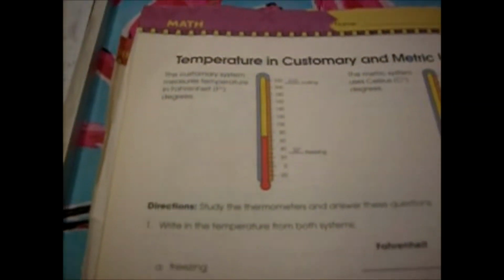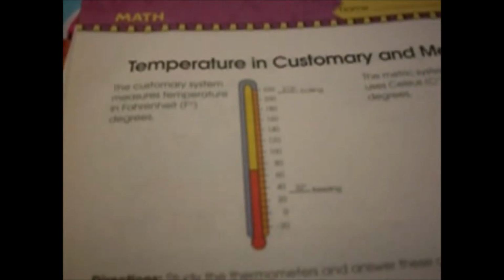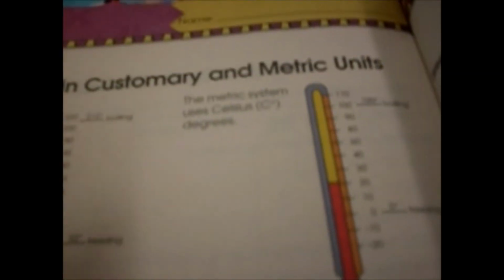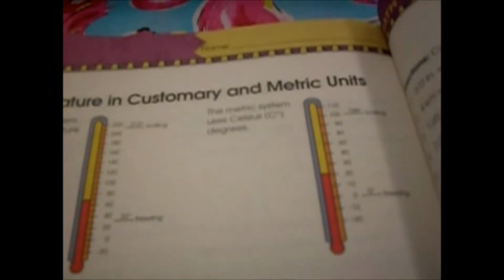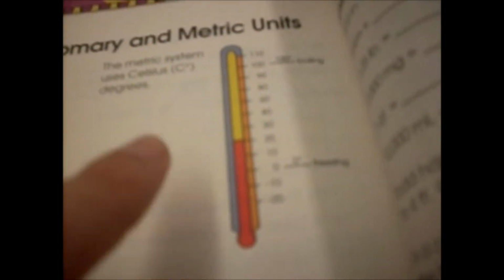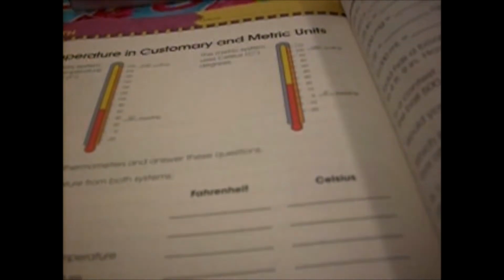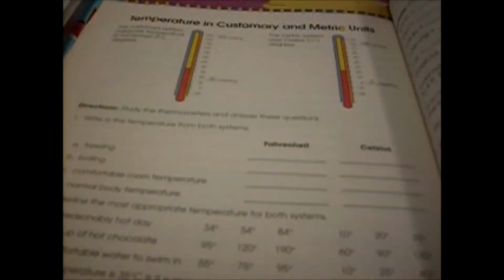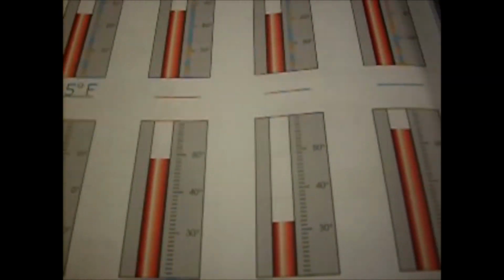Temperature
Short introduction to temperature